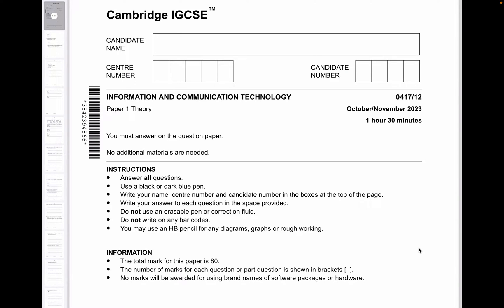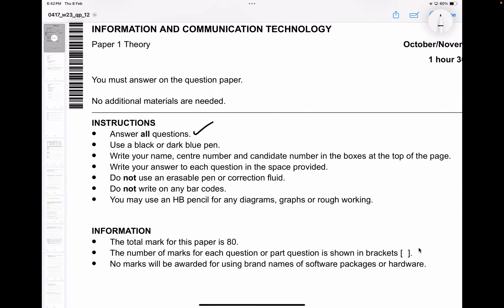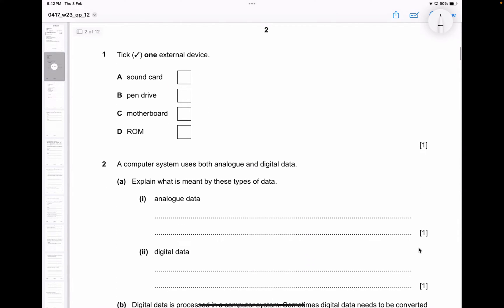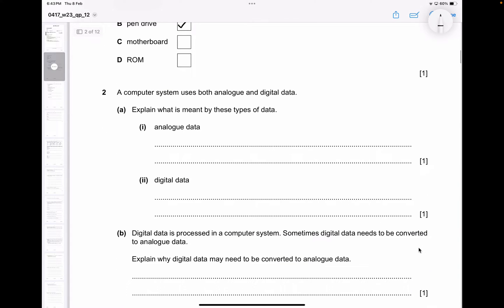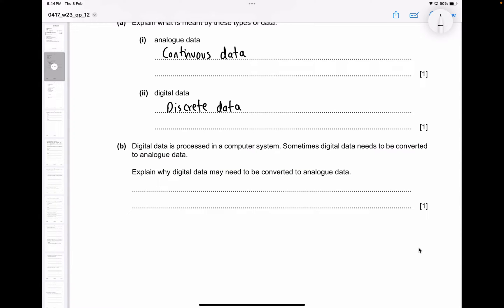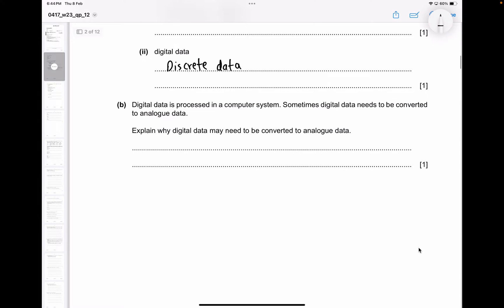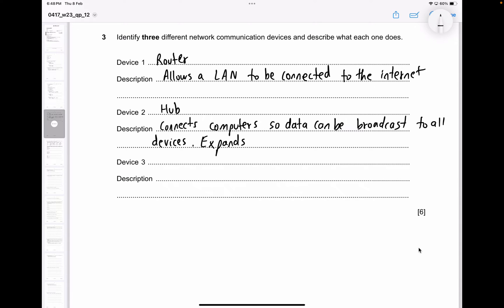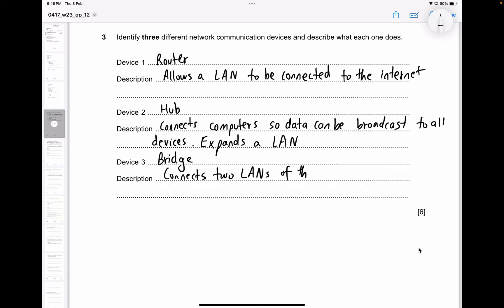ICT iGCSE theory paper 1 walkthrough 0417/12 Oct/Nov 2023 Questions 1-5 revision under 16min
This video is a paper walkthrough for the iGCSE Information and Communication technology Paper 1 Theory 0417/12 Oct/Nov 2023 Questions 1-5 under 16min. Do comment on what your thoughts are on whether I should continue solving questions related to certain topics or solve some past papers. Otherwise just Enjoy the video and Stay Motivated!!